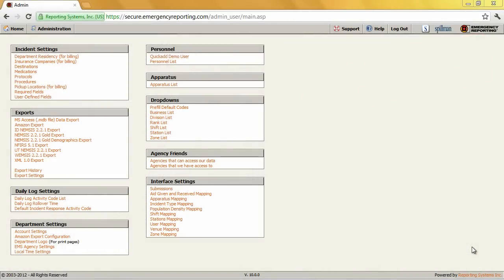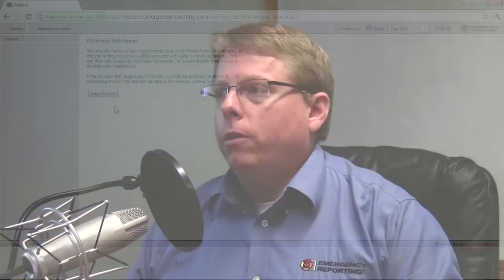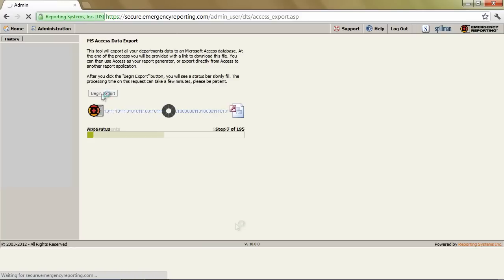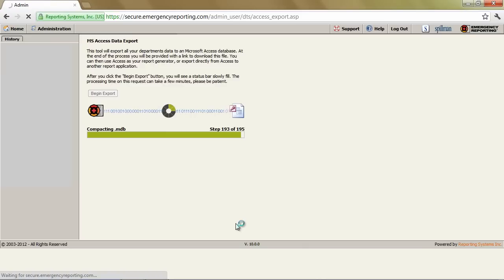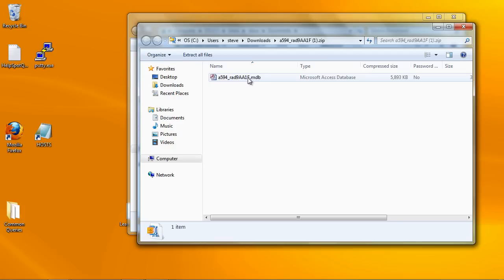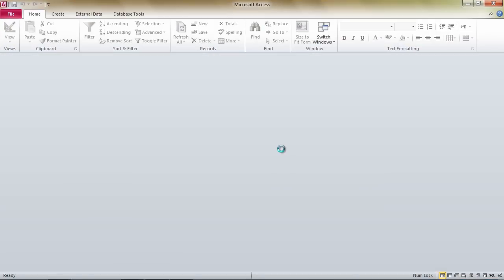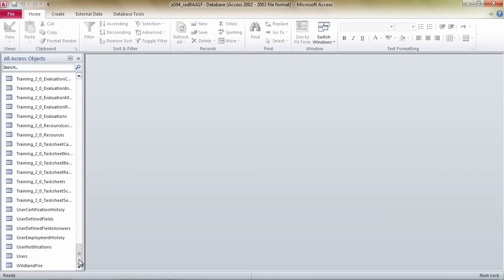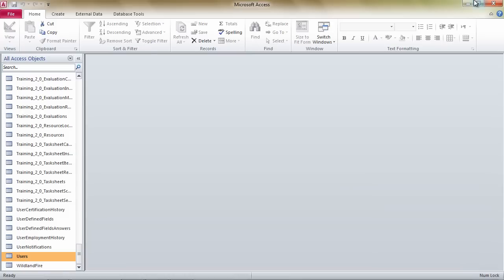Secrets from Development: How to Download Your Data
Have you ever wondered how to save a copy of your Emergency Reporting data to your local computer? Find out how right here.